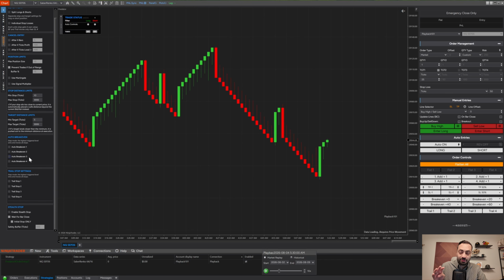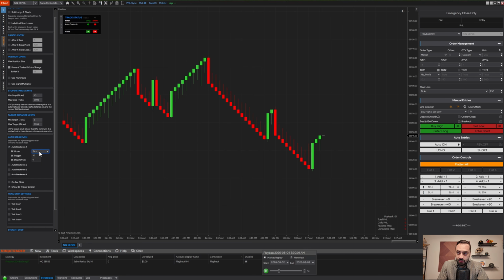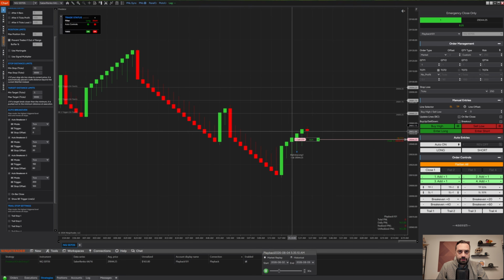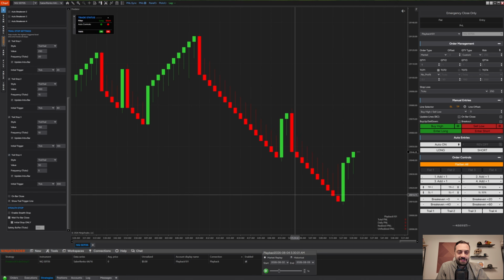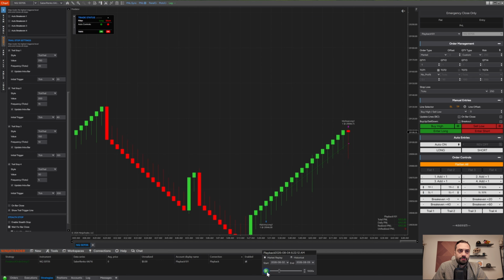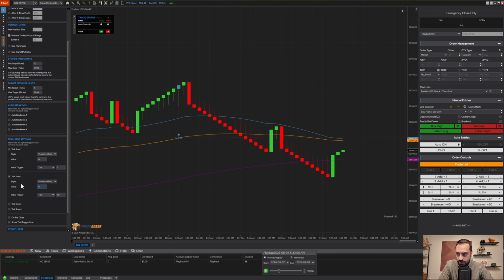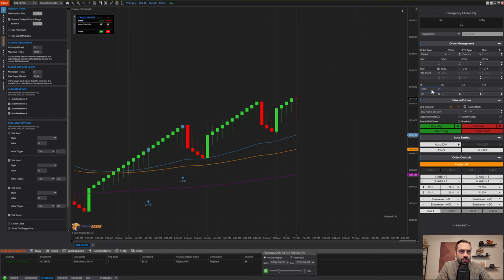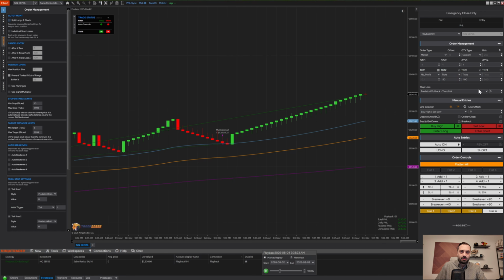NinjaTrader Breakeven & Trailing Stops | Advanced Order Management with Predator X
NinjaTraders best Order Entry and management system got a massive upgrade with V4. Set Multiple Breakevens and Trail Stops to manage your trades in steps. OR even set indivdual management for each target. Customization is limitless, all at the click of a button.

This is not trading advice. Customize to your own needs!

00:00 | Intro - Breakeven Management
06:18 | Trail Stop Intro
11:00 | Trail ANY Plot on the Chart
15:14 | Individual Stop Order Management